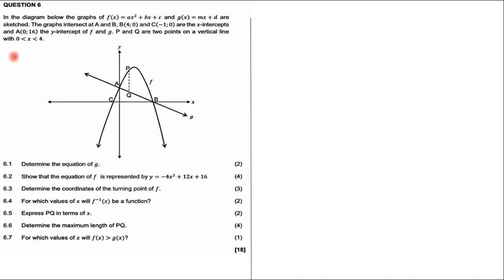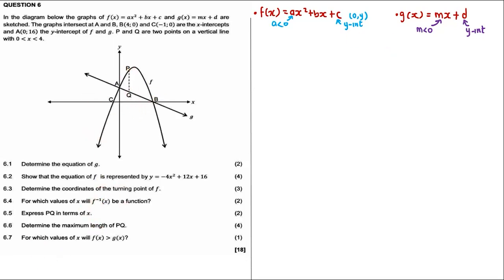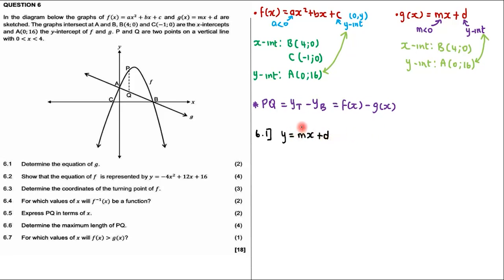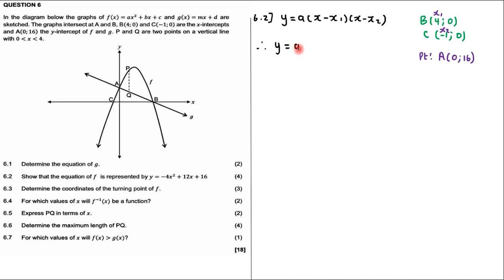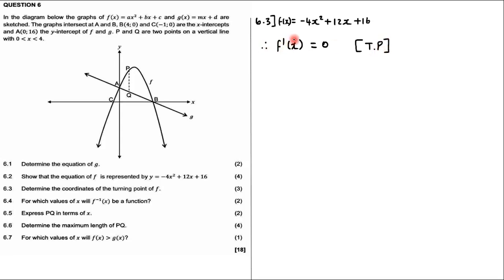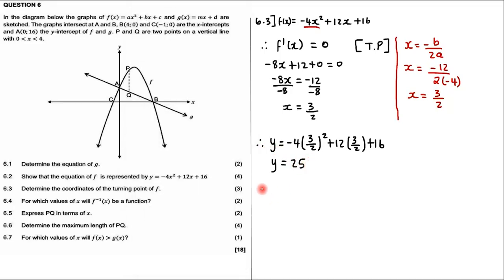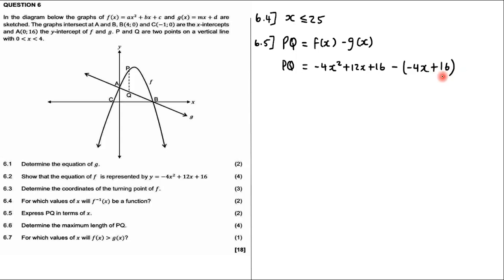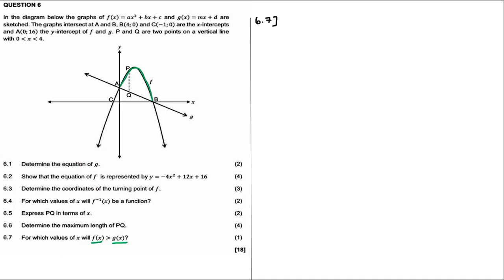Grade 12 | Trial Tutorials | Functions | Mathsbuddies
In this video, I will show you how to interpret functions.